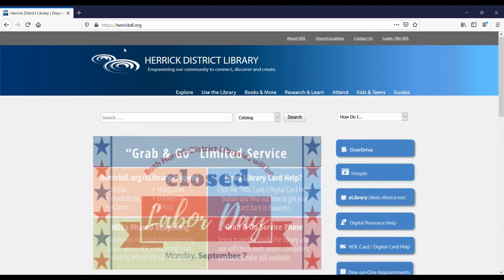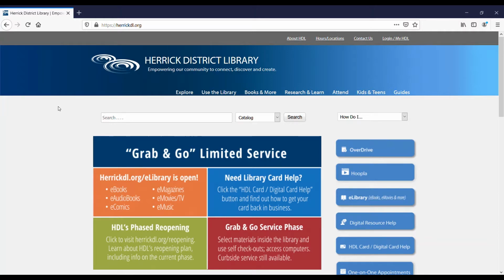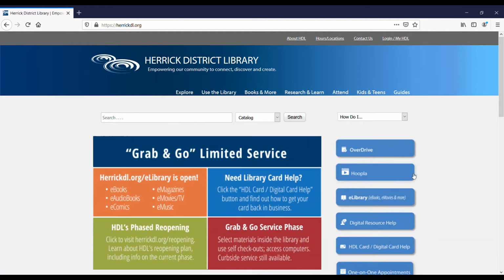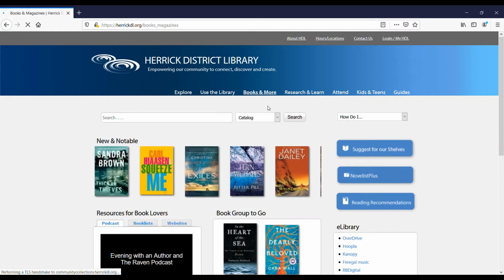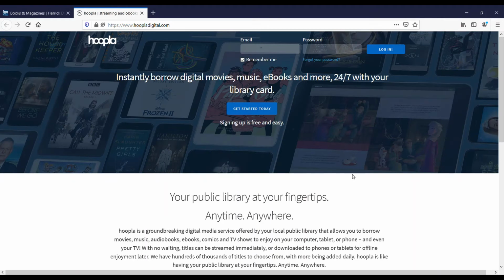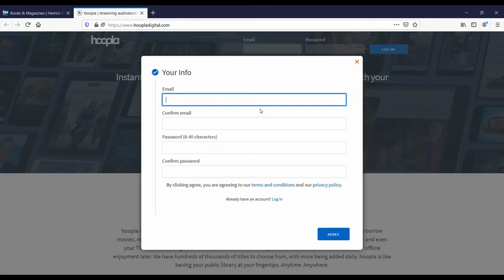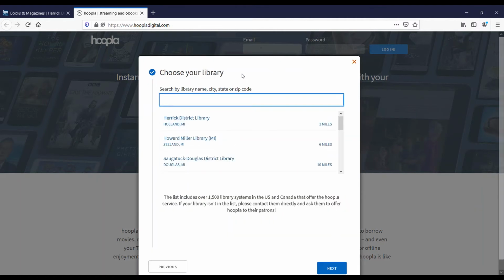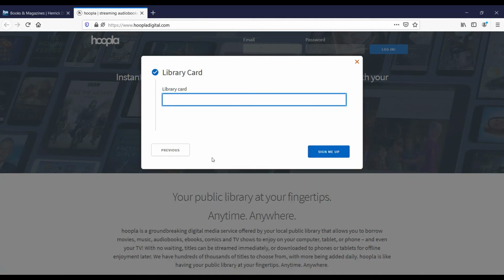How to Sign Up for Hoopla (on a computer)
The step-by-step process of how to sign up for Hoopla on a computer, starting at our website.